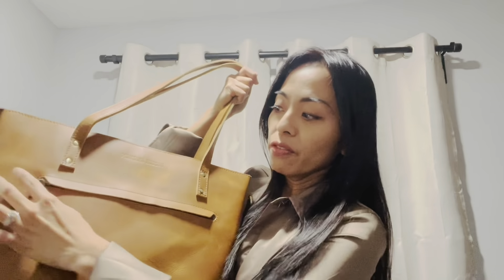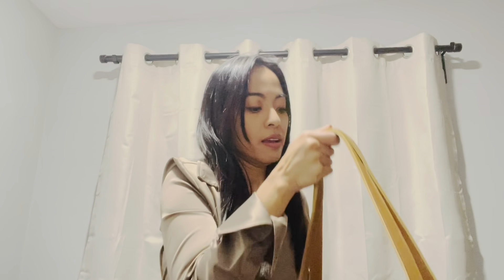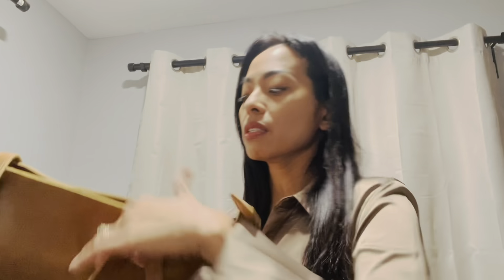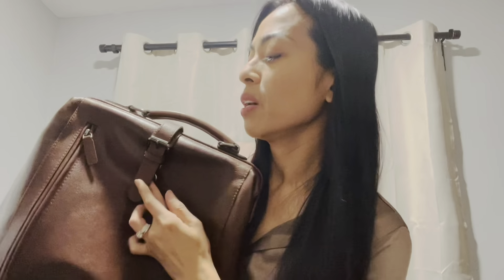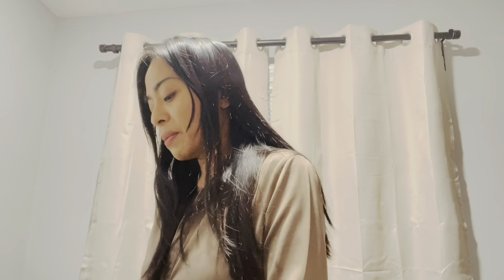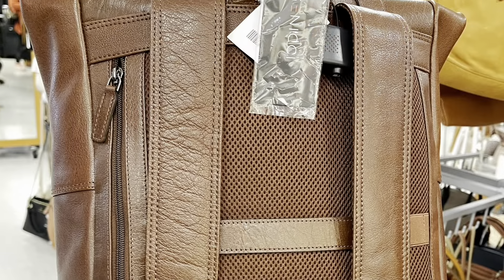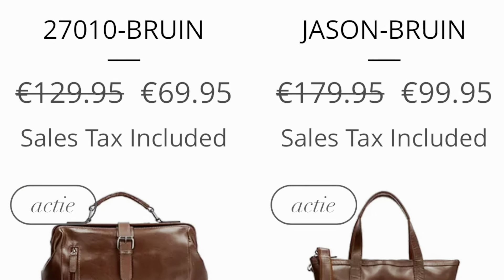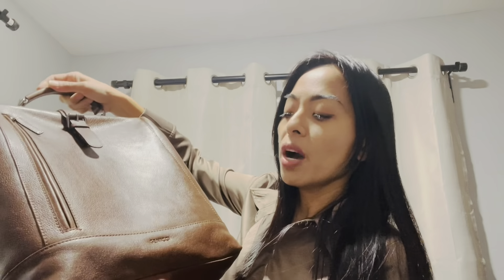Leather Laptop Bags Made in India: Montana Hudson Tote, Genicci Backpack: 1st impression, Price, etc